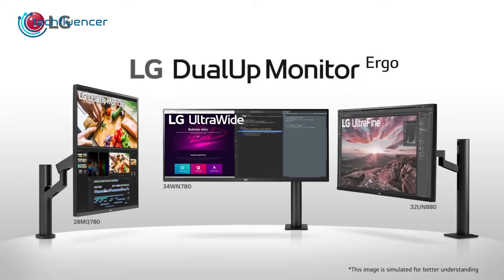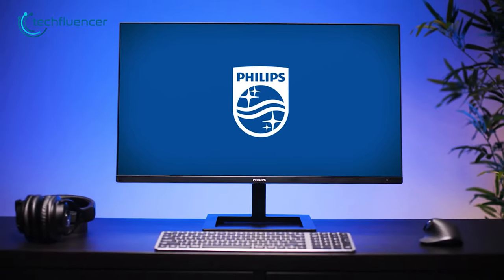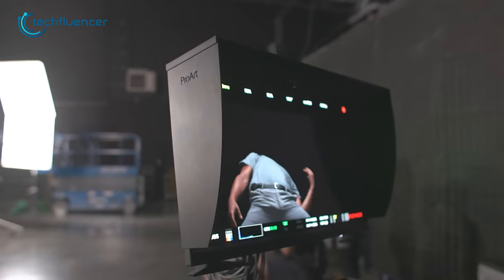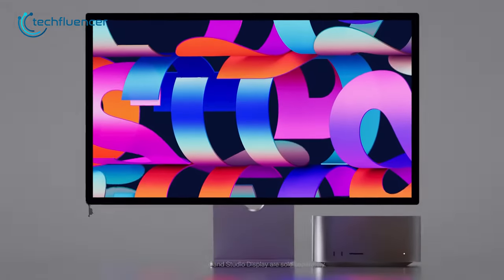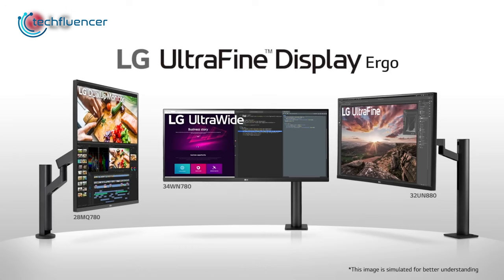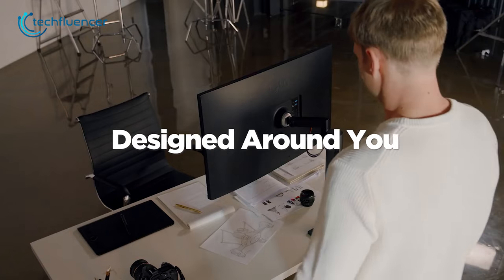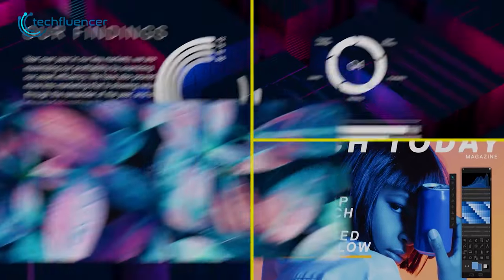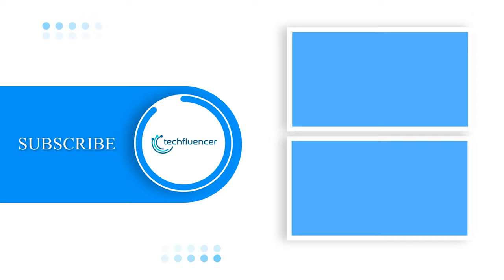5 Best Monitor for Graphic Designer in 2023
The best monitor for a graphic designer is a must have to produce color rich content. Given there are tons and tons of options out there, finding a decent one can get challenging. We have rounded up 5 of the best monitors for graphics designers to make your life a little easier.